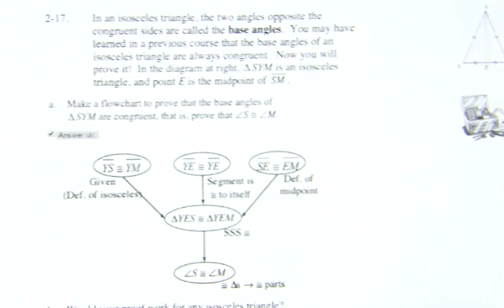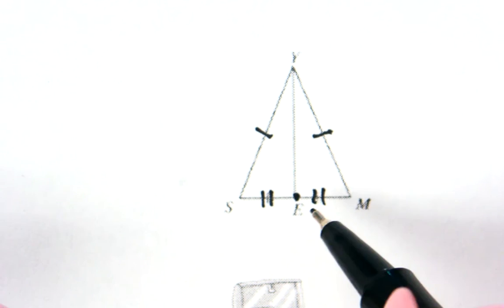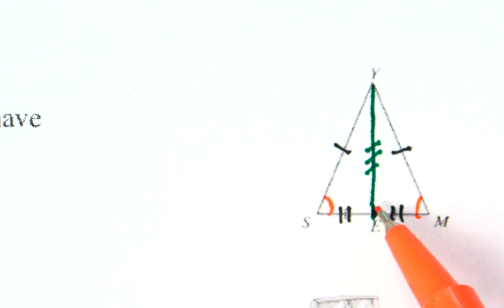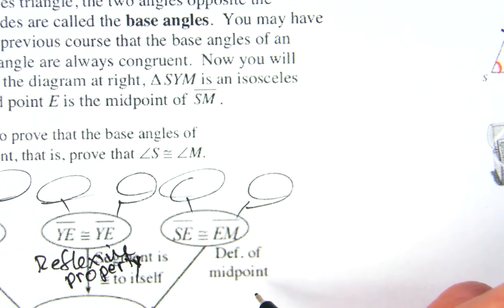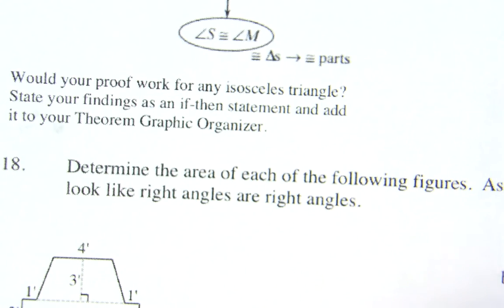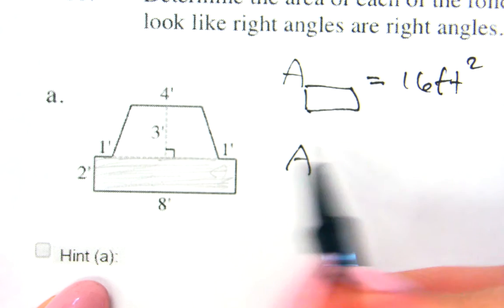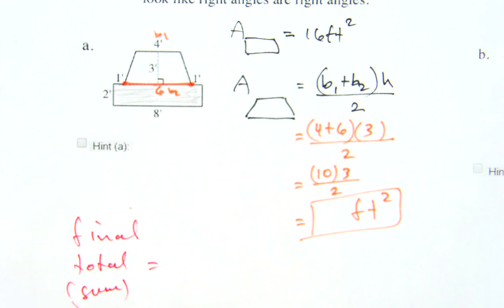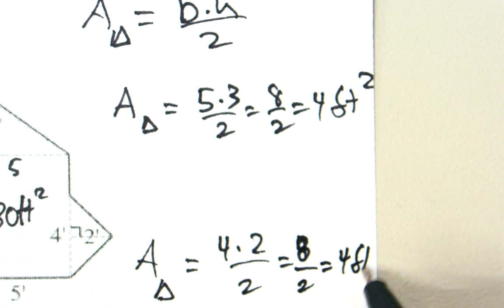M2 ch2 17,18